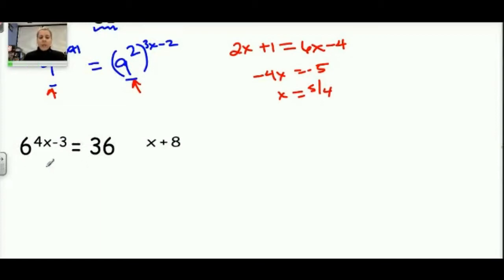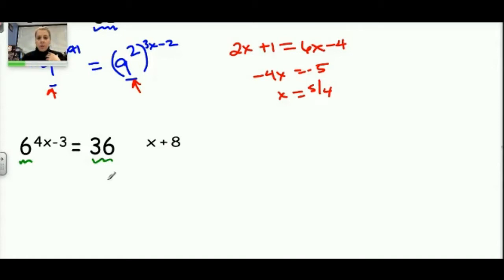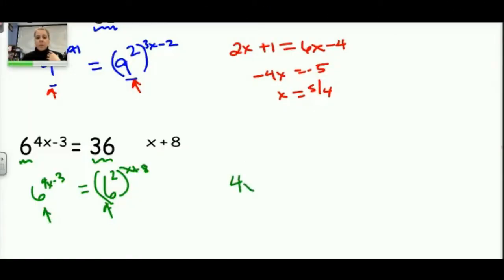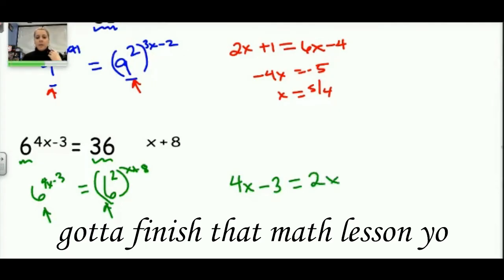math lesson.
all the memes